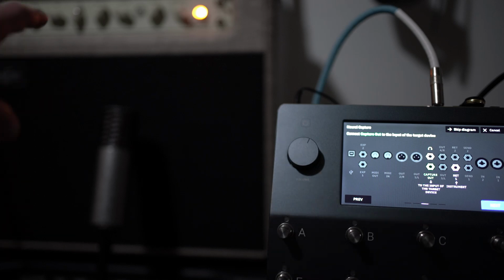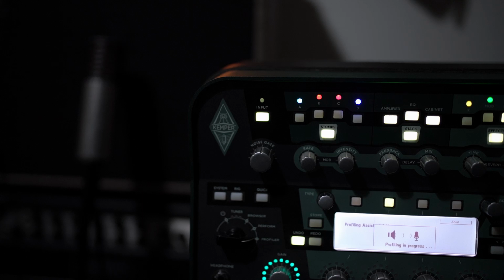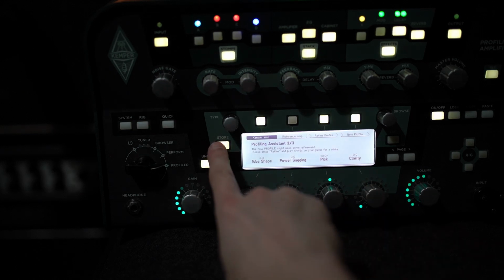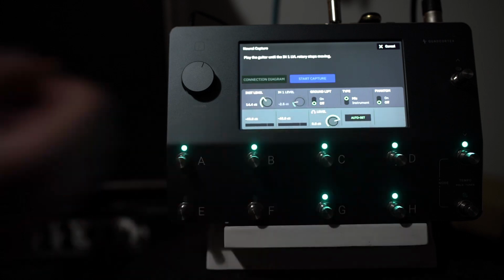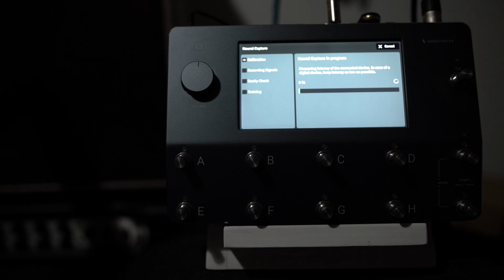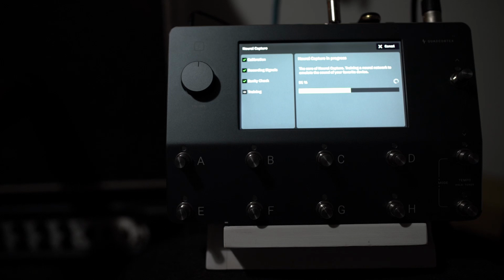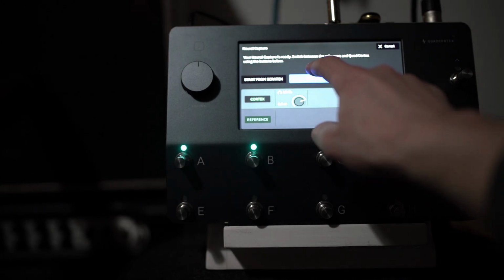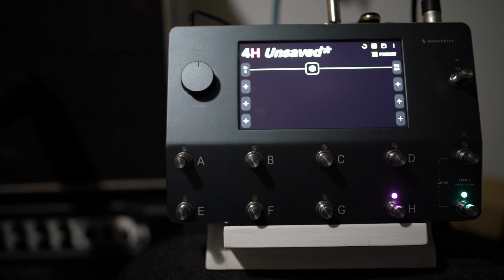Quad Cortex Capture vs Kemper Profile of a Real Amp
So here's probably the last style of kemper profile vs quad cortex I can bring myself to do - ultimately it's really tough to control these variables and attempt to do a fair test...But here's my attempt.

I think we probably all saw some of the initial comparisons of the Quad Cortex vs the Kemper from the initial wave of influencer tests. I was a little surprised that none of them seemed to do a reamp/loop test as in my own experience I've made the same mistake and my playing is a more influential variable than either of the things that I end up trying to test. So - here is an attempt to Capture a Mesa California Tweed clean tone, and then Profile it, and the comparison of the exact same take side by side, so you can actual make a more accurate comparison...Hopefully.
Anyway - is either doing a more accurate job than the other when controlling that variable - or do they seem pretty close to eachother? Is either close to the source tone? Fight it out in the comments below.

00:00 Intro
00:33 Source Tone
00:54 Kemper Profile
1:16 Quad Cortex Capture
1:34 Setting up and fail - Quad Cortex can provide Phantom power
3:30 The fail realised
4:57 "REFINE PROFILE" - still not sure what we are actually meant to do here
5:28 Is the Kemper actually "flat" or are some parameters on?
6:15 Quad Cortex Capture
6:49 "Input Level" - for unity gain should this be 0db - another potential place for error
8:38 Capture starts
12:39 Capture finishes
14:06 Source tone
14:26 Kemper Profile
14:47 Quad Cortex Capture

- my tabs and backing tracks go here